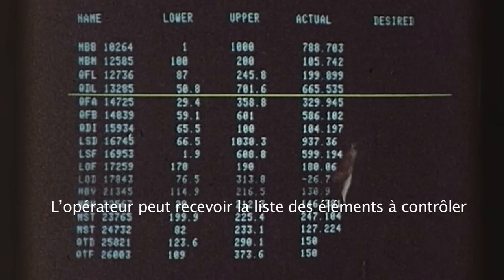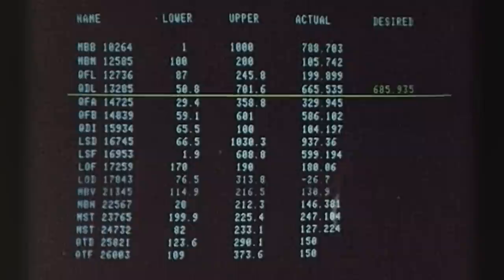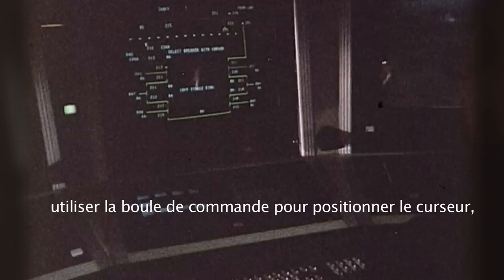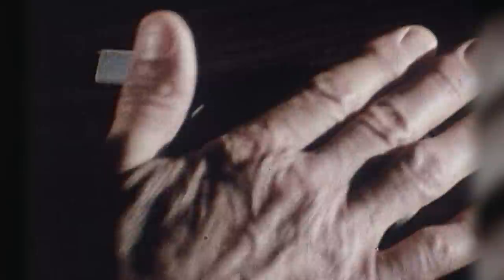The first touchscreen used at CERN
This video, subtitled in French, is an extract of a film from 1975 about CERN's Super Proton Synchrotron (SPS) control system. It shows the first use of a touchscreen invented by Bent Stumpe.

Bent Stumpe is talking about his touchscreen invention in an event on Friday 26 September "From Physics to Daily Life", available via webcast in English and French (His talk is scheduled from 14:40 - 15:00 CEST). For a full programme of the talks

Bent Stumpe is also one of the CERN researchers participating in "Pop Science" for European Researchers' Night 2014 on Friday 26 September.

In 2014, CERN is celebrating 60 years of science for peace. Find out about the celebrations and events being organised for CERN60

Video credits: Ronaldus Suykerbuyk, Paola Catapano and Corinne Pralavorio.